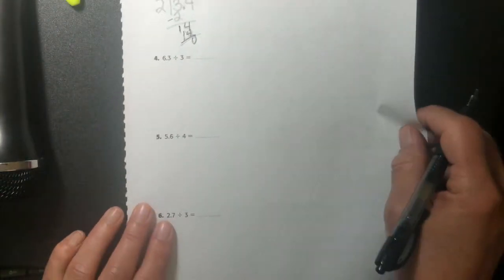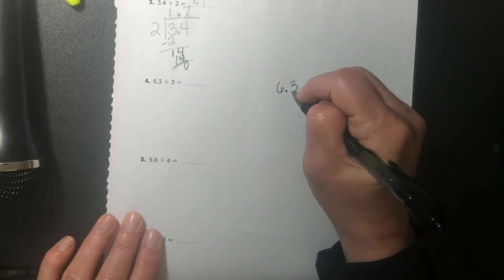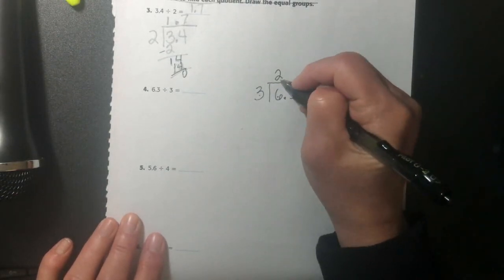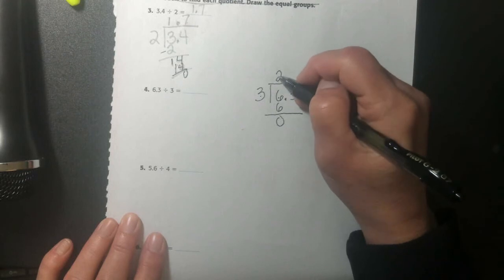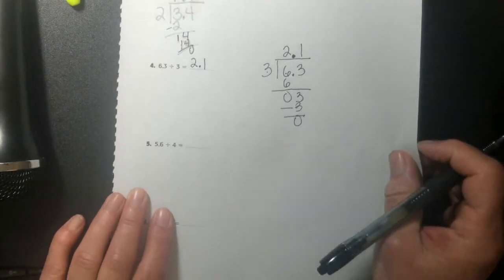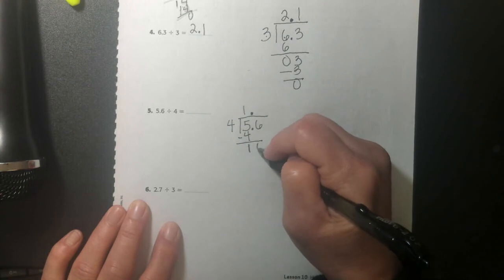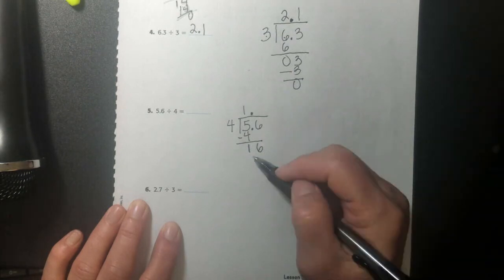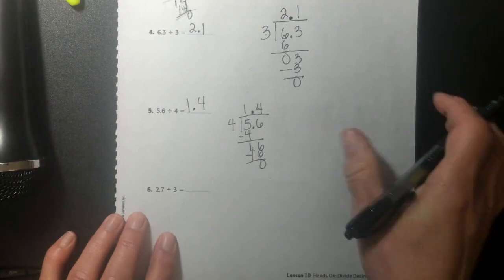Chapter 6 page 439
We are completing this page for Classwork today.  Do not use the directions on the page. Instead just divide.  Watch me if you need help or want to check your work.